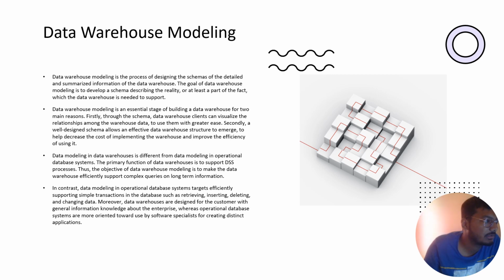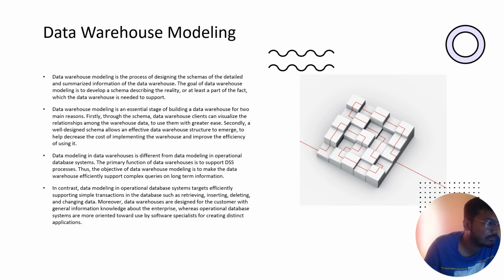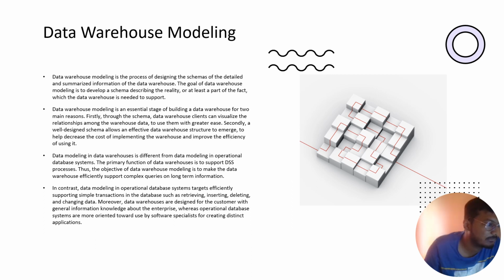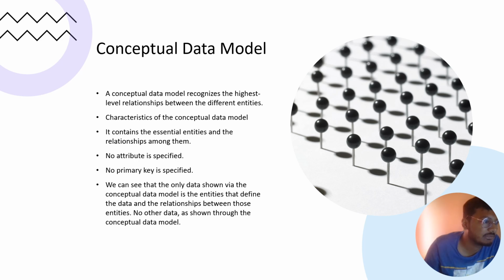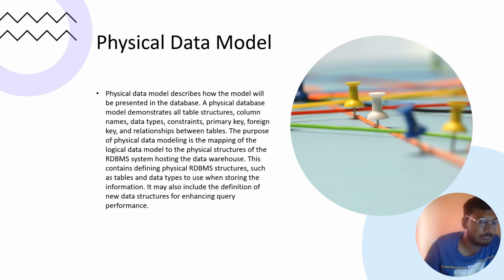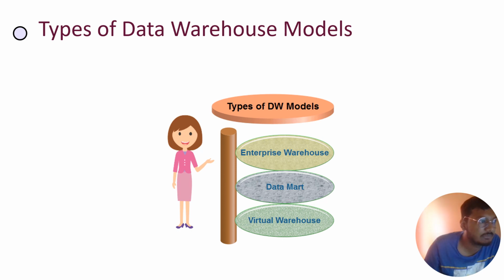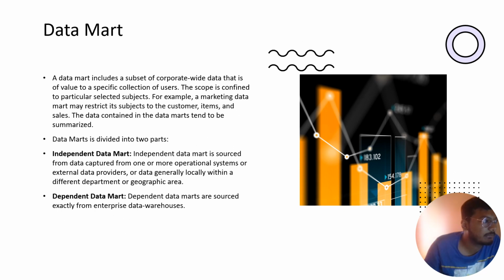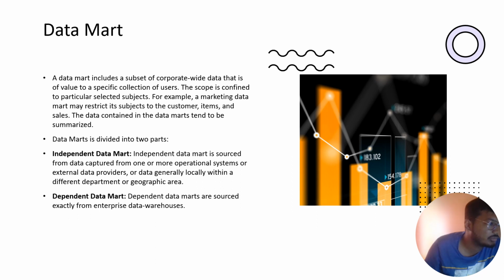Data warehouse Models